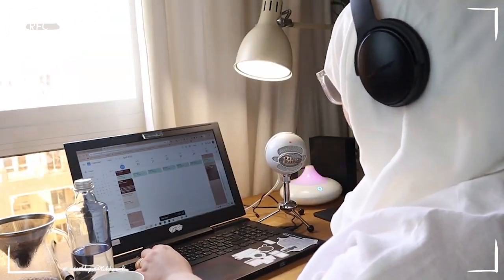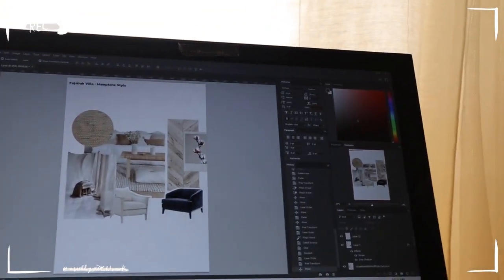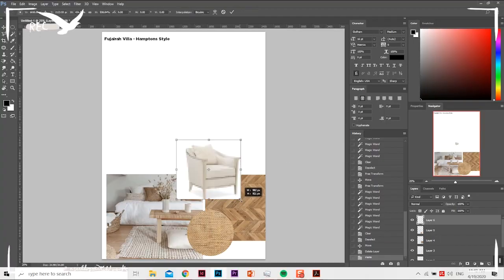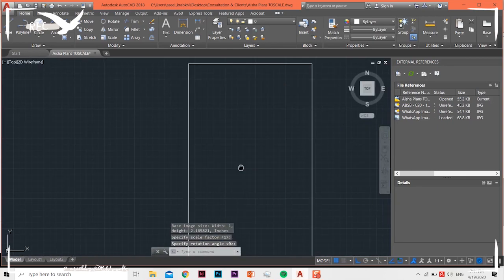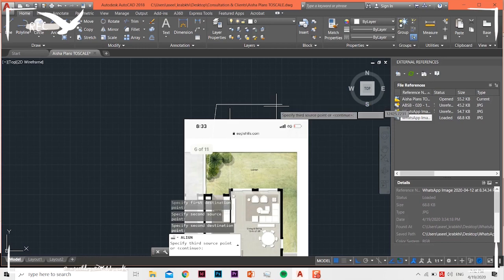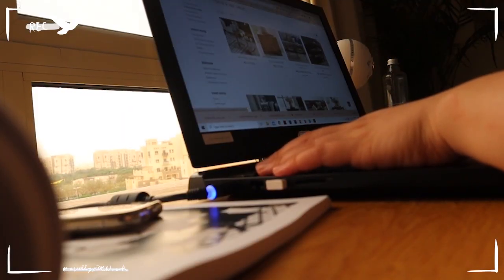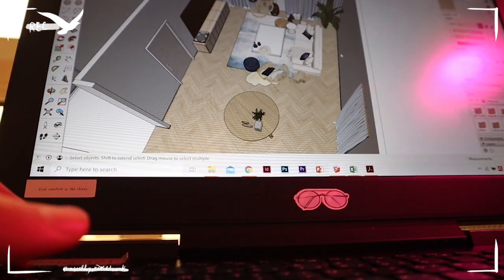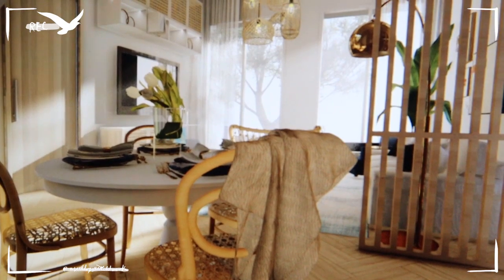Part 1 - Interior Designing my client's BEACH HOUSE🌊! Step by Step | Interior Design Process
Hello, my beautiful designers ❤!

Available as a:
♥ without a slipcover:
♥Paperback:
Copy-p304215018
♥KINDLE COPY:
I miss you so much 😍! Oh my GOSH!! We are 10K DESIGNERS NOW!!
In this video, I am sharing step by step a real interior design project I got recently, I am showing you the steps starting from the interior design quotation, to the invoice, to the receipt, to the space planning.

GET YOUR COPY ❤: The Interior Design Styles Lookbook (by me!)
▐ The Interior Design Styles Lookbook. It's a very easy-to-read guide about 24 interior design styles

TIMESTAMPS:
Where I got my client from? : 0:36
Quotation in Interior Design: 1:04
Invoice in Interior Design: 1:12
Paperwork process: 1:25
Explaining the scope: 1:54
How I plan the timeline: 3:33
Overview of the timeline: 4:00
Style of the project: 4:53
Mood board creation 6:21
Drawing the AutoCAD plan 7:50
Explaining the mood board: 9:26
Space Planning (Zoning): 10:29
Starting with SketchUp: 12:00
Layout Options: 13:09
Getting the correct furniture pieces in your SketchUp model: 13:45
Render: 15:30

- Tripods:
●Tripod
●Joby 3K:
●Friction Arm (similar to mine for overhead shots):
●Friction Arm (high end):
●Car DSLR Camera Suction Tripod:
- Camera:
●Canon G7X Mark II (bundle)
●Canon G7X Mark II (Camera Only):
●My Camera
Canon M50:
●Lightbox:
●Ring Light
-Audio:
●On-Camera Microphone:
Rode:
●Car Microphone:
Boya
●Blue Snowball Plug and Play for VoiceOver:
●On-Camera Monitor (viewfinder)

●SOFTWARE:
- Snag-It (screen recorder)
- Adobe Premiere Pro (video editing)
-Google SketchUp